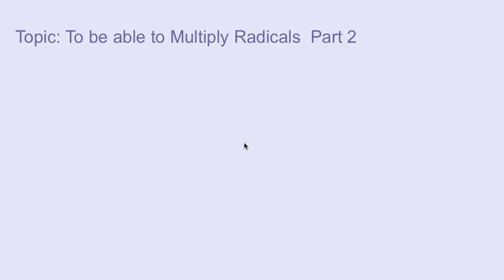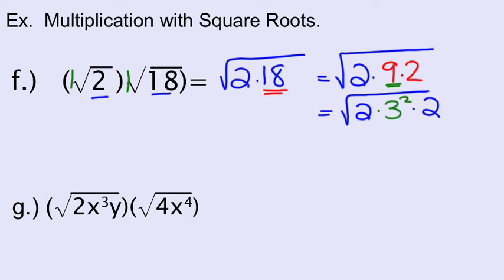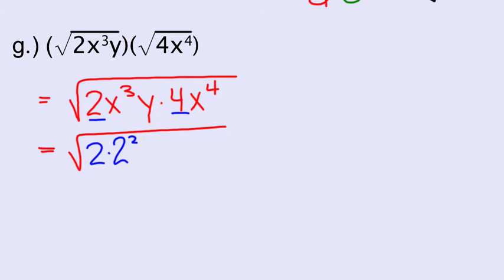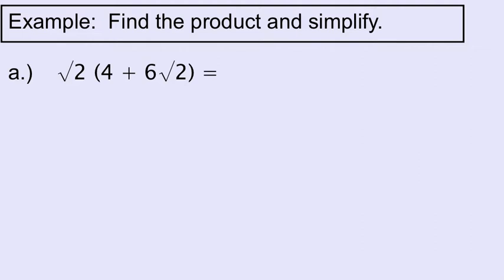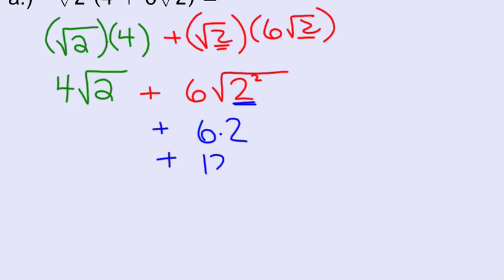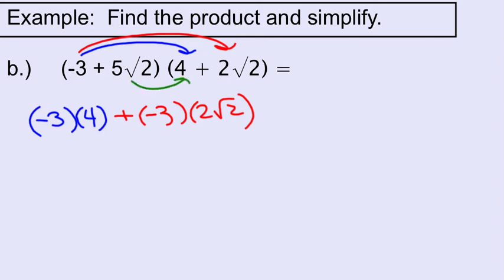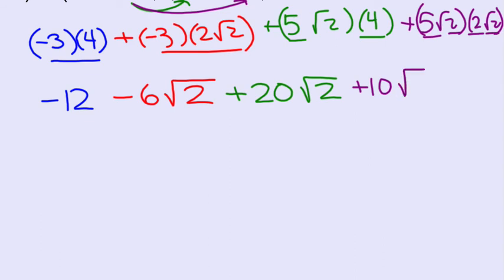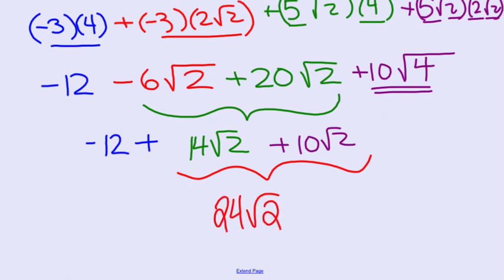Multiplying radicals part 2